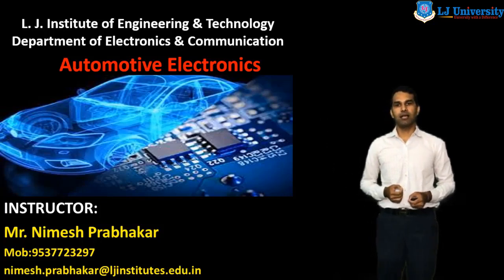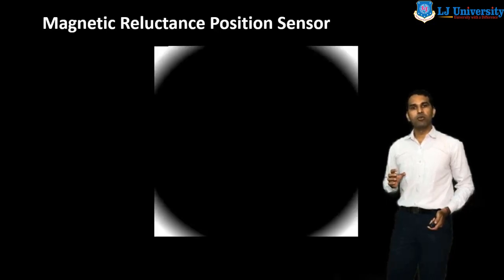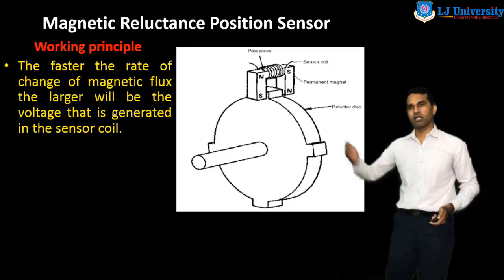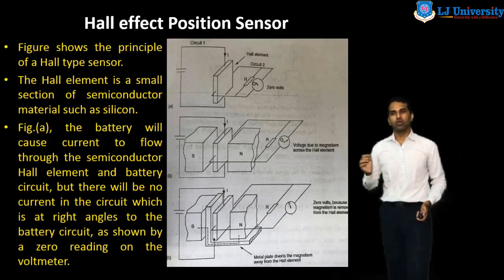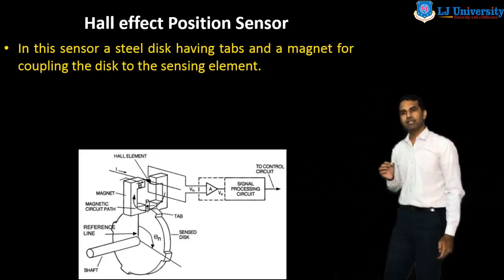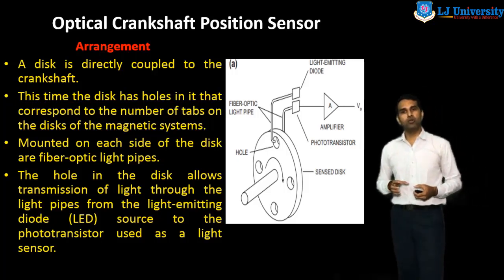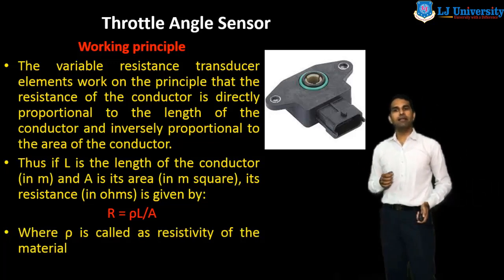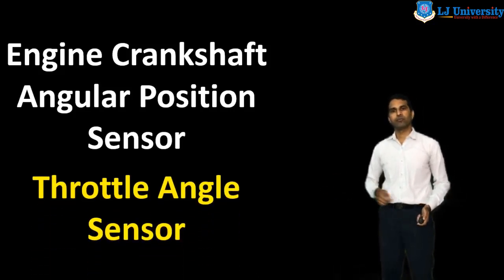Sem 7 EC AE Session 8 Engine Crankshaft Angular Position Sensor, Throttle Angle Sensor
1 What are the function of Engine Crankshaft Sensor?
2 What are the types of Engine Crankshaft Angular Position Sensor?
3 Explain working principle of Magnetic Reluctance Position Sensor.
4 What is Hall Effect?
5 Explain working principle of Optical Crankshaft Position Sensor.
6 Write name of elements of Magnetic Reluctance Position Sensor.
7 What is the working principle of Throttle Angle Sensor?